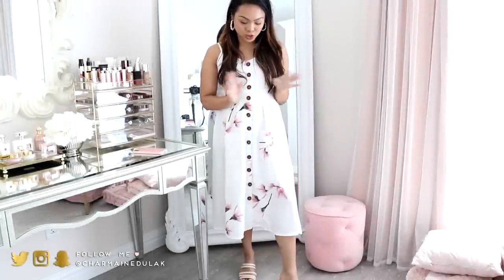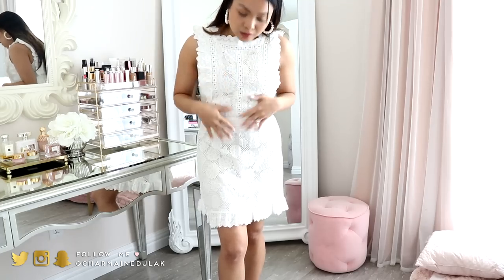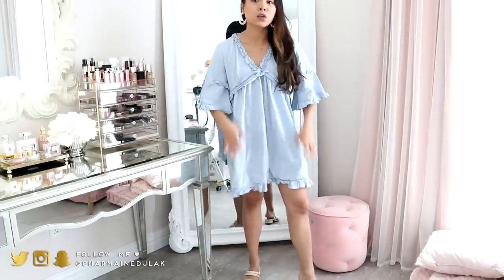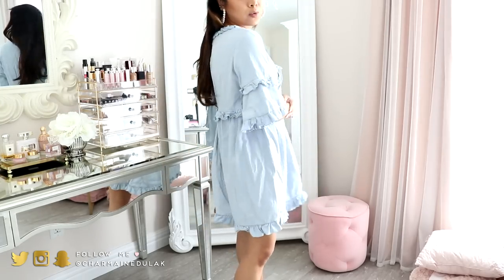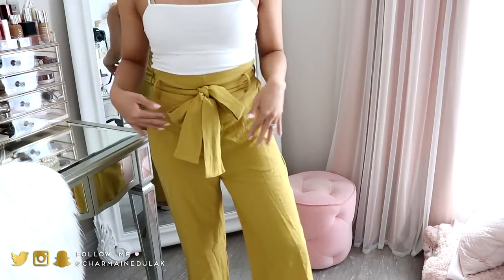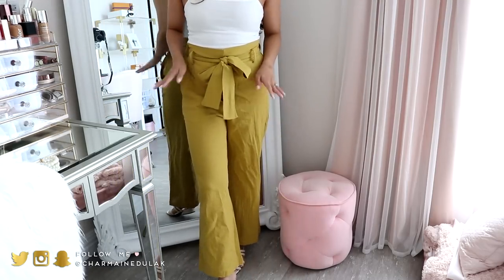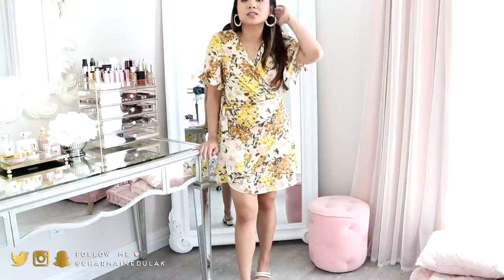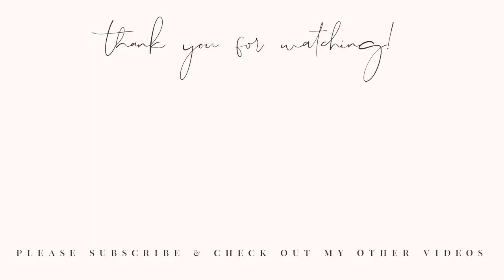Amazon Summer Dresses ALL UNDER $20.00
• White Floral Midi Dress (white, small) $9.99
• White Lace Dress (white, size small) $18.00
• Blue Ruffle Dress (blue, size small) $19.99
• Yellow Trousers (yellow, small) $15.99
• Casual Summer Dress (white, small) $13.52
• Gray Bodycon Dress (light grey, small) $11.99
• White Button Down Dress (white, small) $12.99
• Floral Wrap Dress (yellow, small) $16.14

My shoes: Franco Sarto Sandals (milk, size 5) $38.48